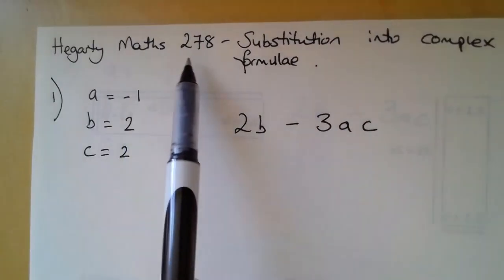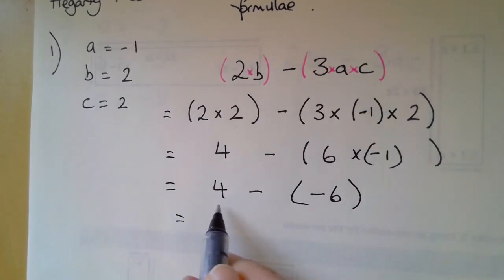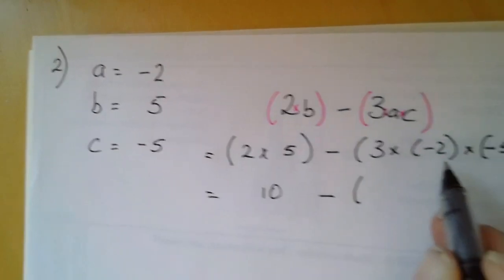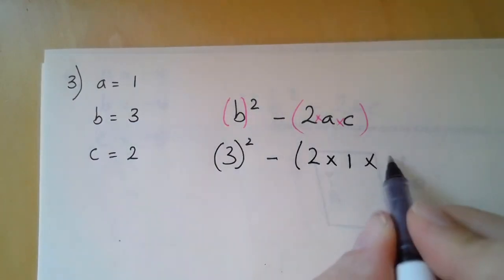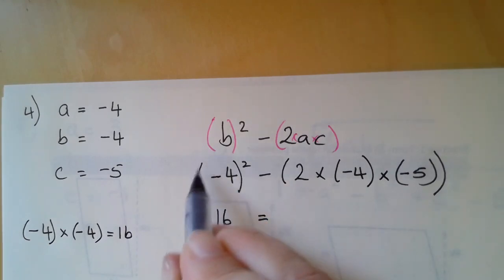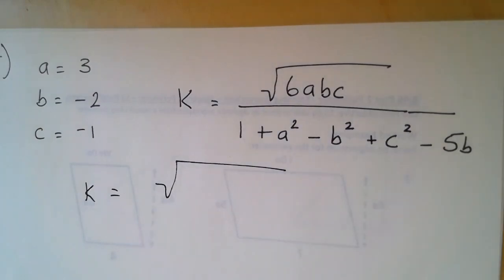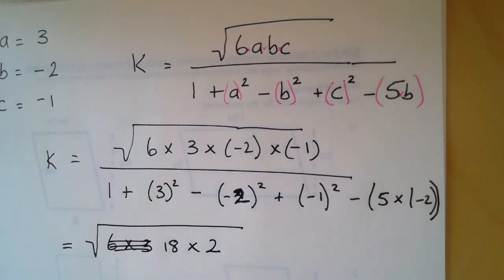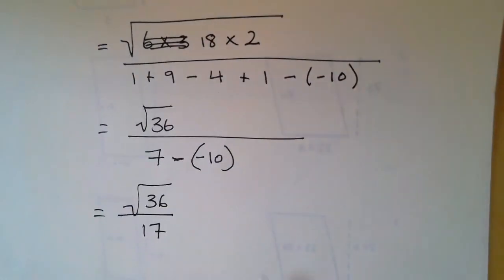Maths HM332 Substitution into complex formulae